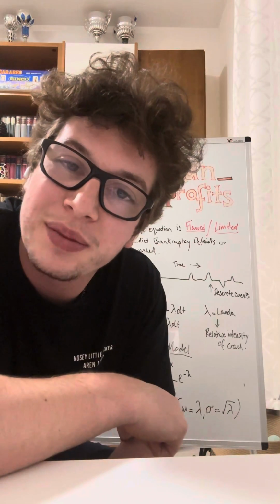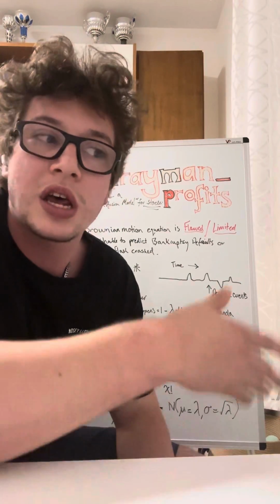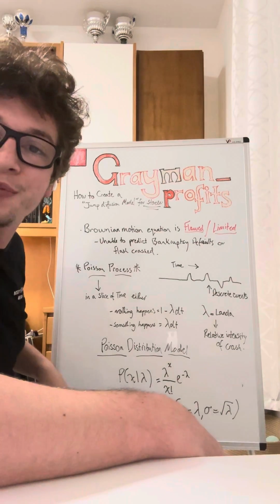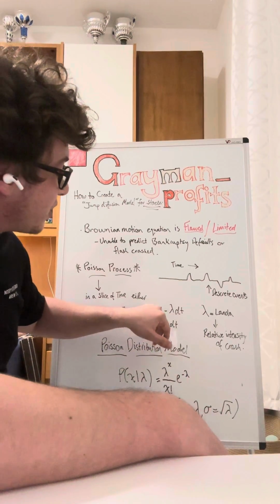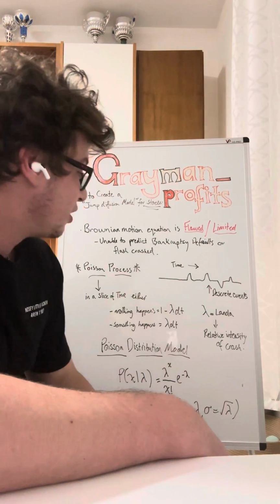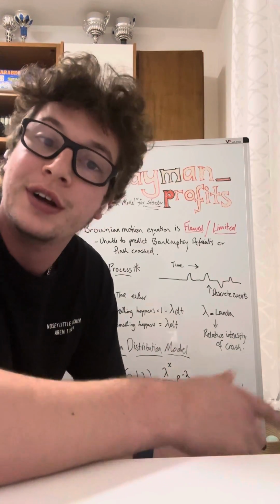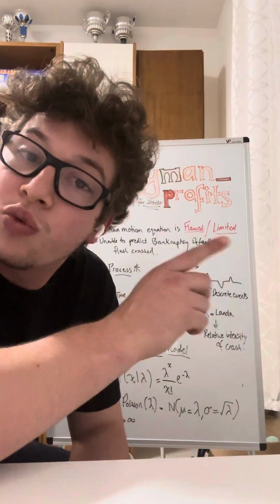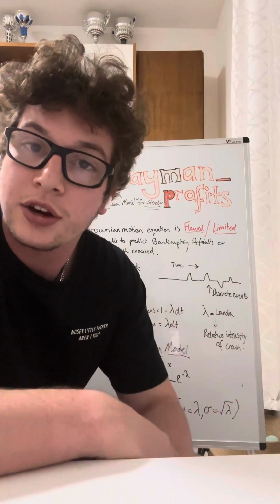Advanced 🟥 How to create a Jump Diffusion Model to predict Financial Crashes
Through combining the Brownian Model Equation with the Poisson Process one is able to track the intersection time of the graphs. This point of intercept indicated a deviation from intended price and signifies as a warning for larger financial crashes.